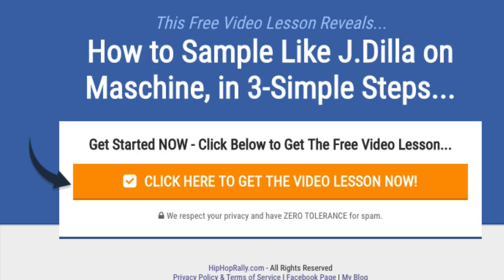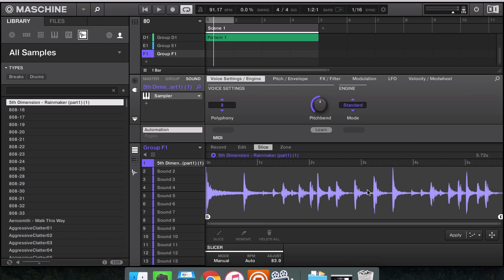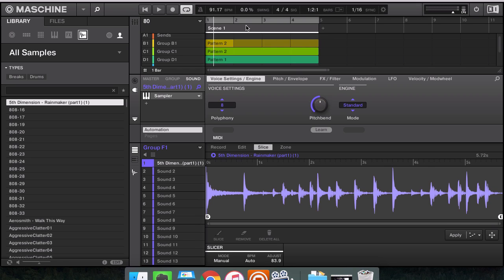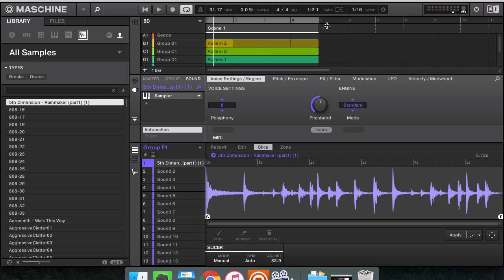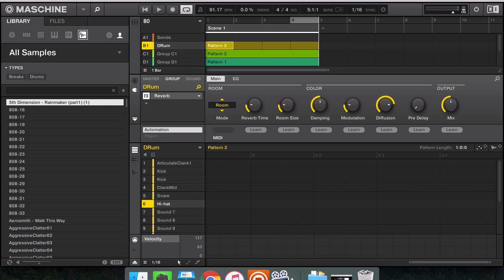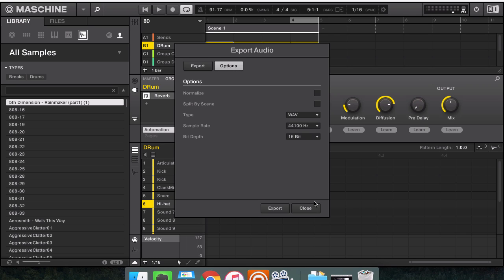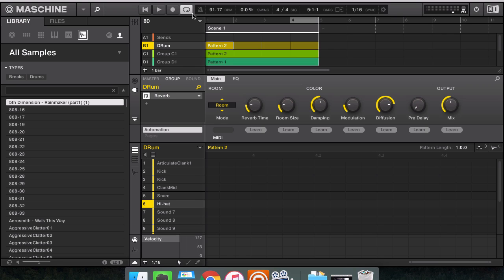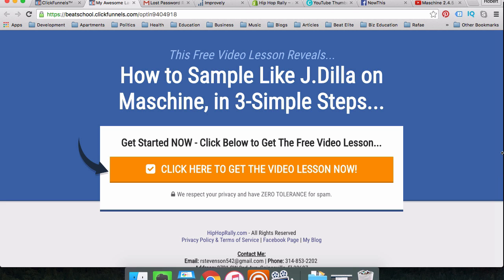Maschine 2.4.6 Software Update - Everything You Have to Know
The Maschine 2.4.6 update is the newest Maschine software update (and I'm excited about it). Here's everything you need to know about this new update...

In this video, I'm going to teach you about the most important additions to this new Maschine 2.4.6 update...

1. The New Live Slicing Feature
2. Scene Lengths Are Independent of Pattern Length
3. New Loop Functionality
4. Set Default Settings for Your Internal FX
5. New Export Functionality

Peace,

Rob